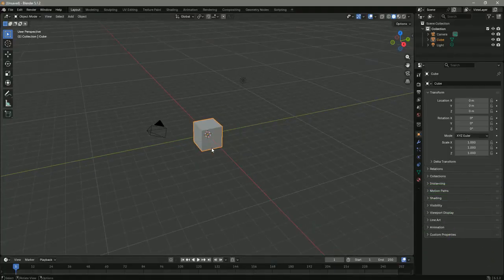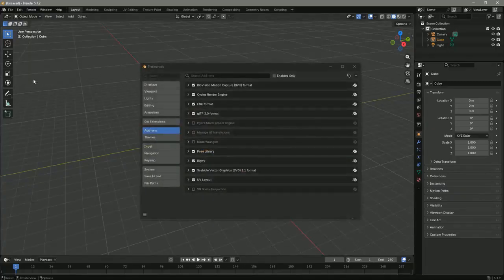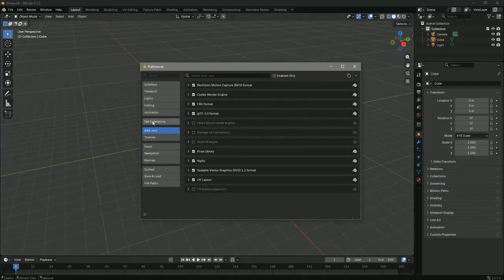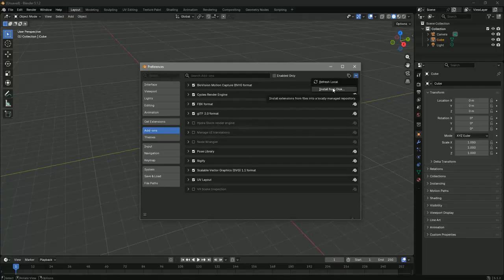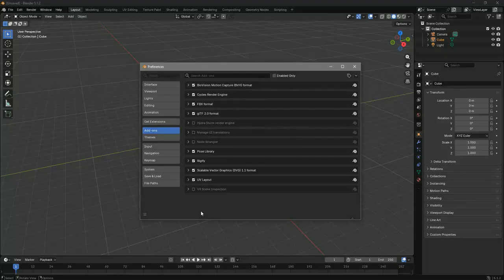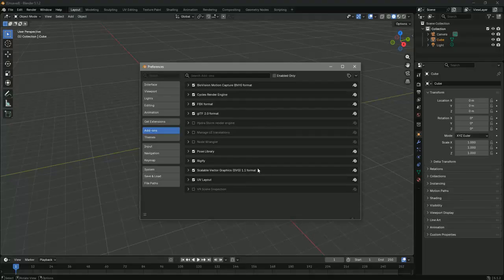How to Install Blender Plugin - Step by Step 2026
Learn how to install a Blender plugin effortlessly.

This tutorial will guide you through the process of installing Blender plugins, enhancing your 3D modeling and animation experience. You'll discover how to find, download, and integrate various plugins that can improve your workflow, add new features, and elevate your projects. Whether you're a beginner or a seasoned user, mastering plugin installation will unlock a world of creative possibilities in Blender.